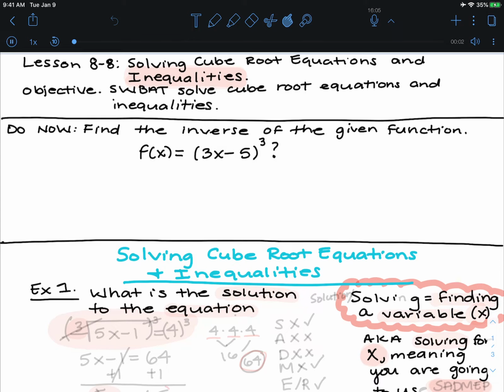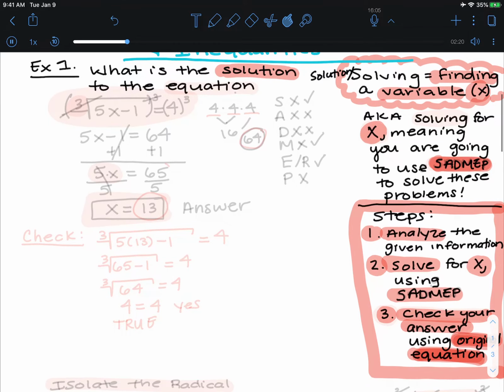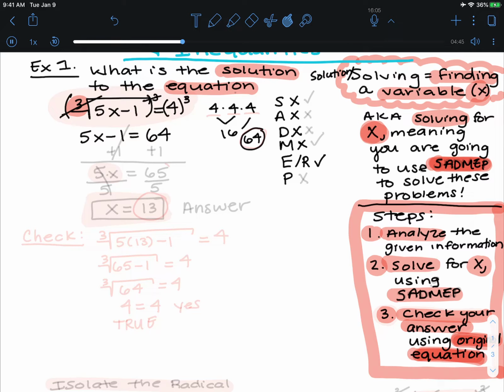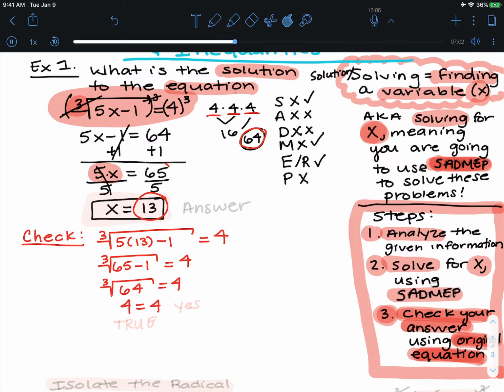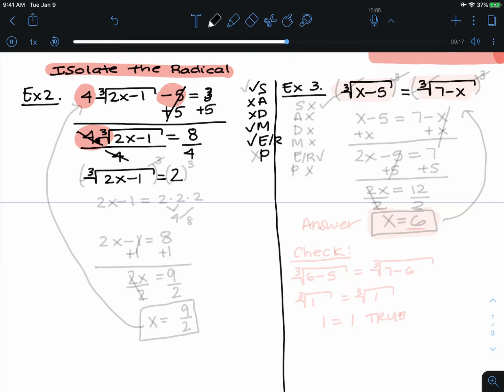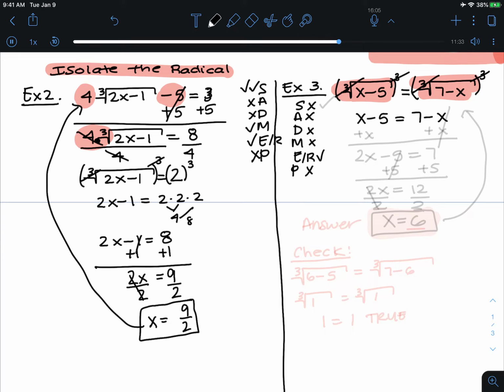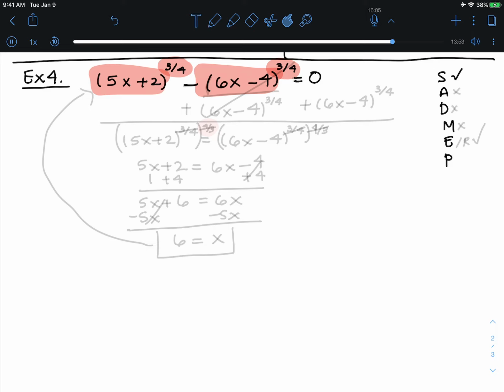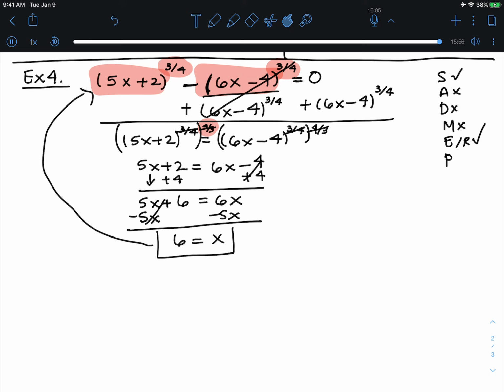Lesson 8-8: Solving Cube Root Equations and Inequalities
SWBAT solve cube root equations and inequalities.